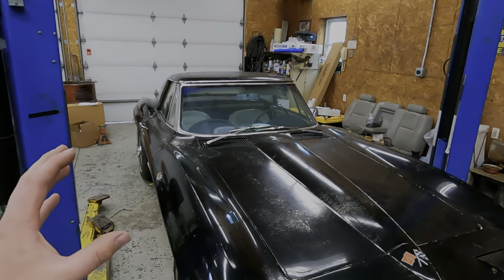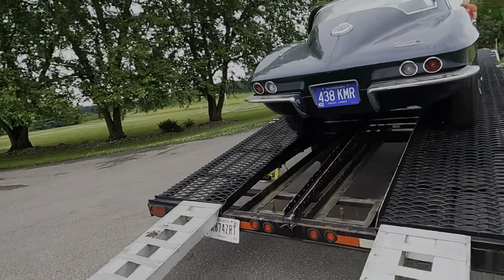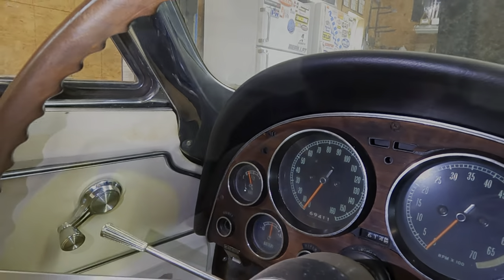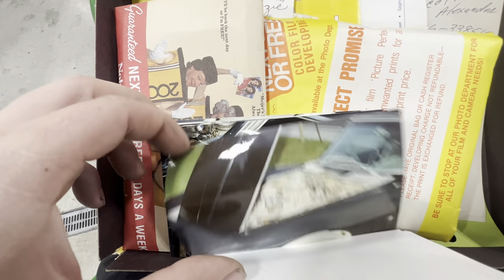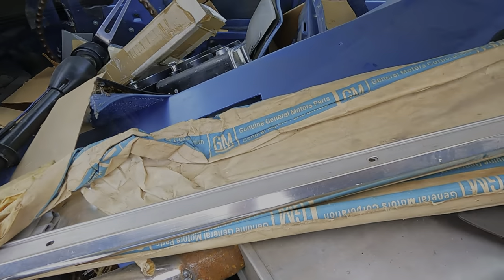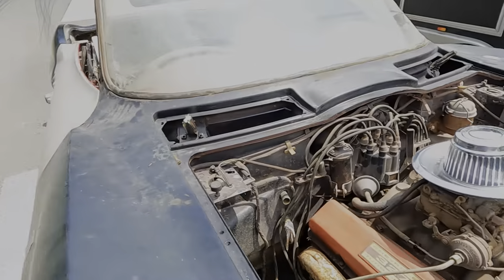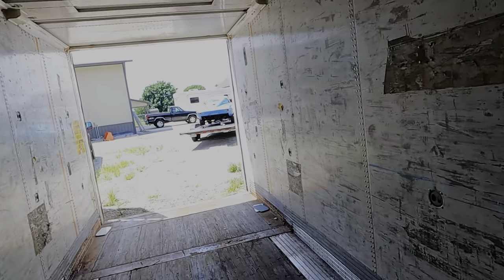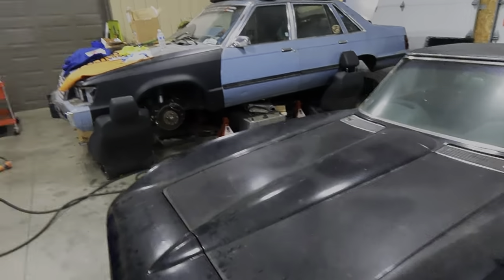BARN FIND Mid-Year Vette's Get a New LIFE First Time Out in 30+ YEARS Numbers Match 427 327 Corvette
You may have seen our last video pulling 6 corvettes out of a garage where they sat for at least 30 years and loaded them up on trailers. Were now unloading them all at their new home and have already started working on them! Most of them are numbers matching cars with many original parts! If you haven't seen the last video, make sure you go check it out! More to come with these cars! You won't want to miss it!

Tic ToK: horsepowerdepot